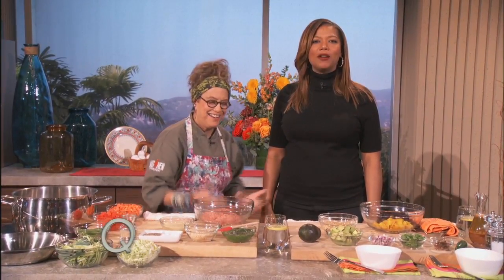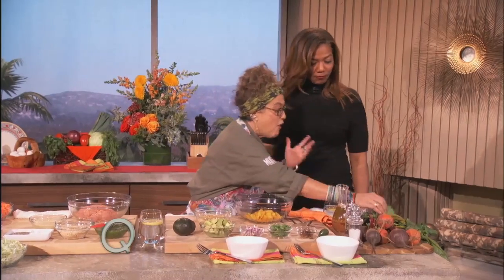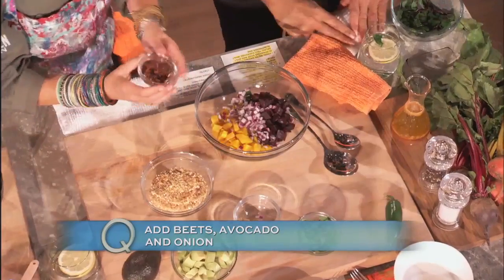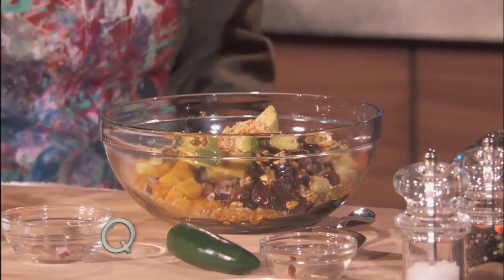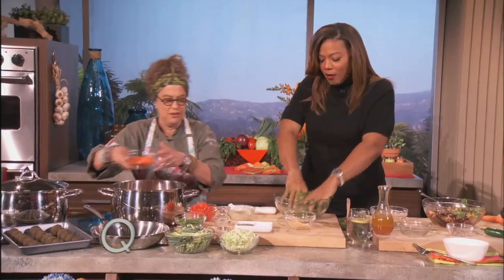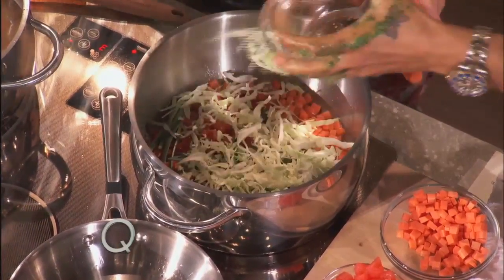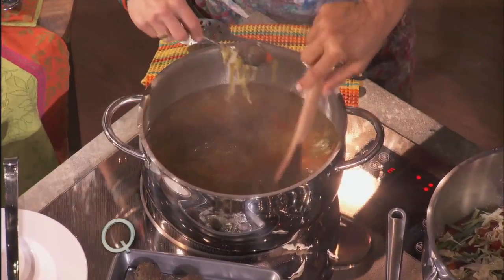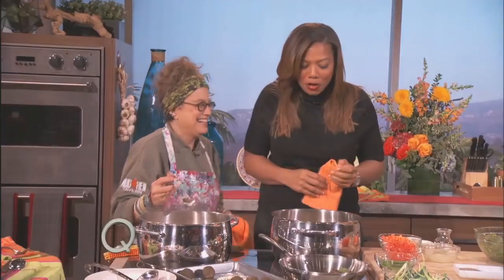Chef Susan Feniger Makes A Tasty Meal | The Queen Latifah Show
Chef Susan Feniger stops by to cook up some tasty comfort food with Queen Latifah.